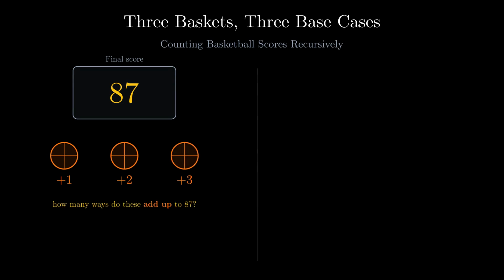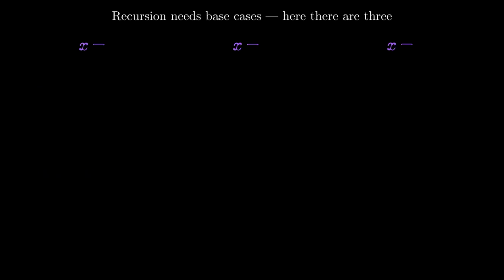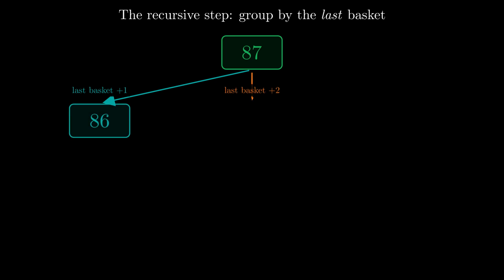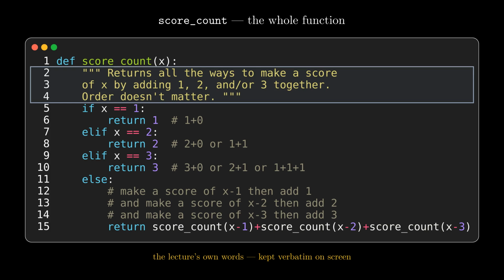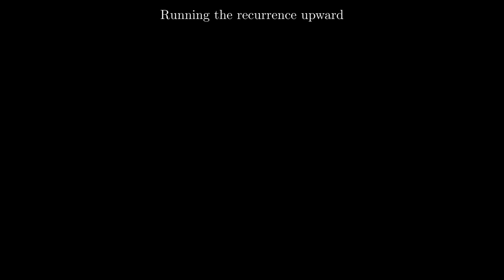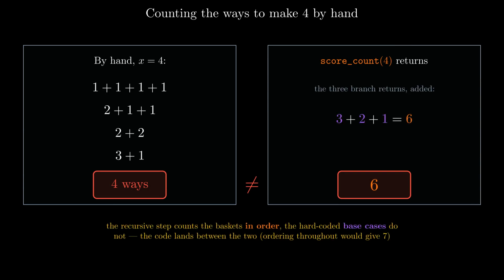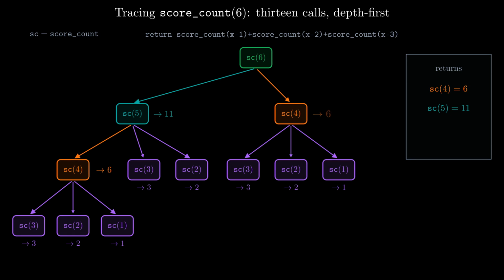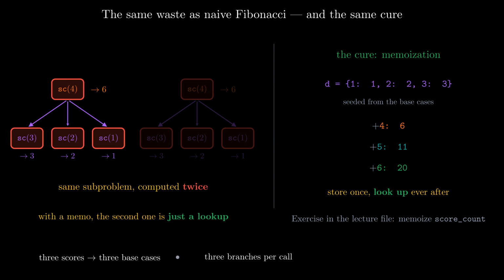Introduction to CS | 16.3: Counting Basketball Scores: Three Base Cases, Three Branches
A basketball team ends the game on 87 points. Ask how many ways 1, 2, and 3 point baskets could have added up to that, and you have a recursion that branches three ways instead of two, with three base cases to match. It also hides a subtlety worth catching.

Key concepts covered:
- Framing the problem: how many combinations of 1s, 2s, and 3s sum to a given score
- Enumerating the three base cases by hand: 1 way to make 1, 2 ways to make 2, 3 ways to make 3
- The recursive insight: every route to a score ends with a basket worth 1, 2, or 3 points
- Replaying the game backwards — erase the last basket and a smaller version of the same problem remains
- Why the three groups partition every route, so nothing is missed and nothing is double counted
- Writing score_count in Python: three base-case branches and one three-term recursive step
- Running the chain upward: 6 ways to make 4, 11 to make 5, 20 to make 6, and 1431 to make 13
- Why the iterative version would be a pile of nested loops, and the recursive one is a few lines
- The subtlety: counting 4 by hand gives 4, but the function reports 6
- How the recursive step counts orderings while the base cases do not, and why that mismatch matters
- Tracing score_count of 6: 13 function calls, with whole subtrees recomputed
- The same cure as Fibonacci: memoize the score counter with a dictionary